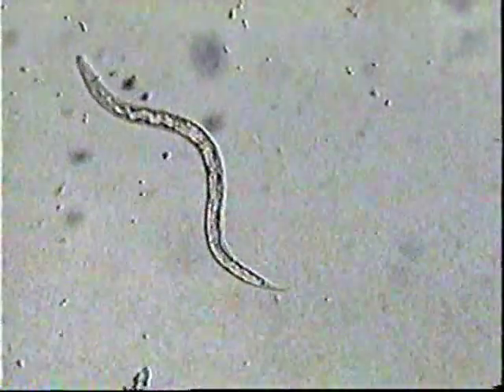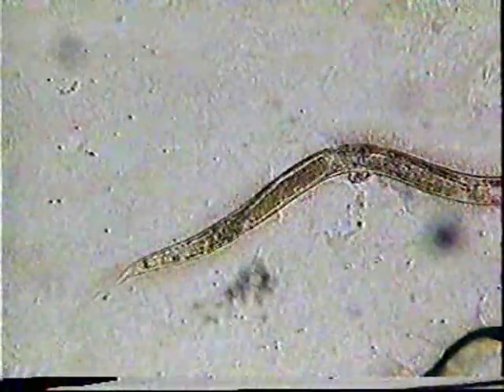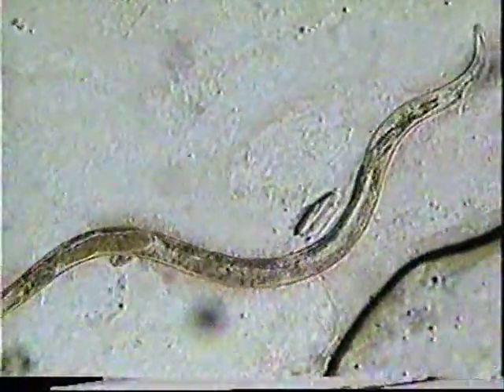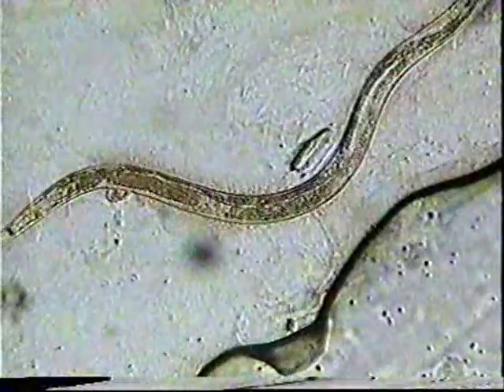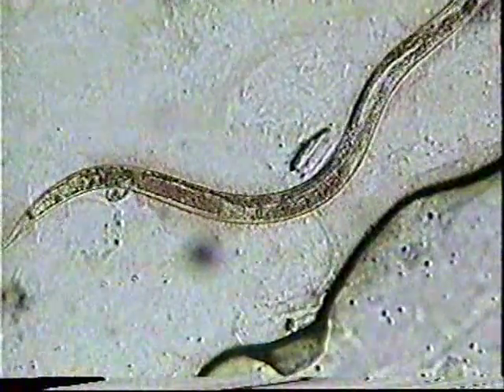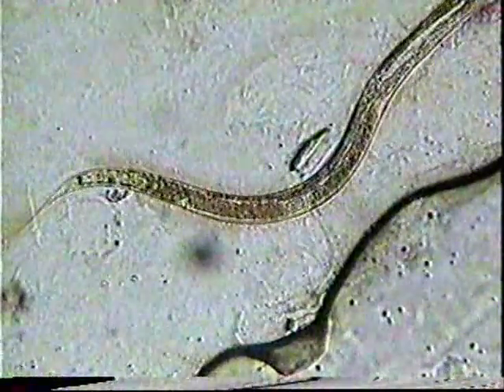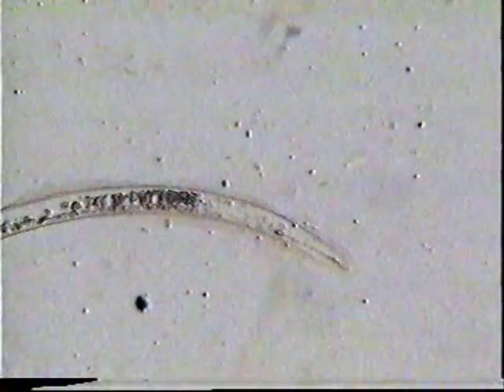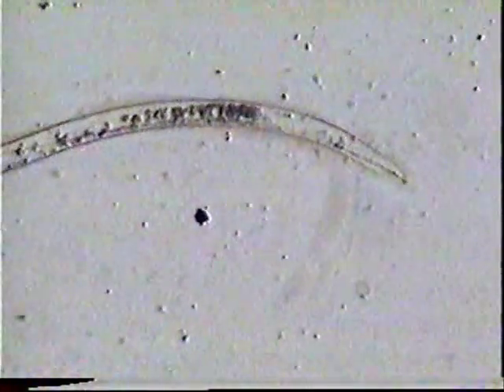Biology and predation of Seinura- a predatory nematode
Documentary describing prey finding, feeding, embryology, hatching, moulting of predatory nematode Seinura sp.on Aphelenchus avenae, a fungal feeder nematode